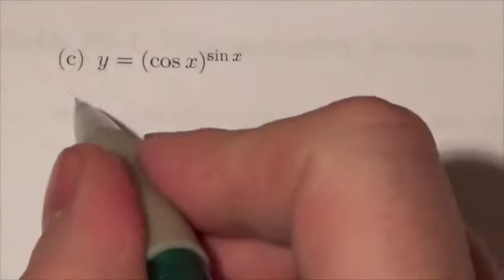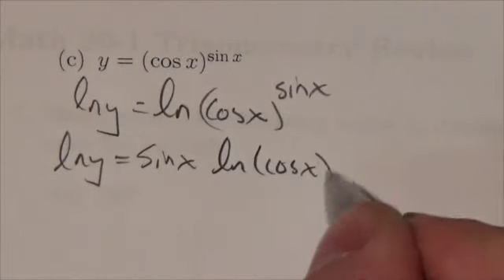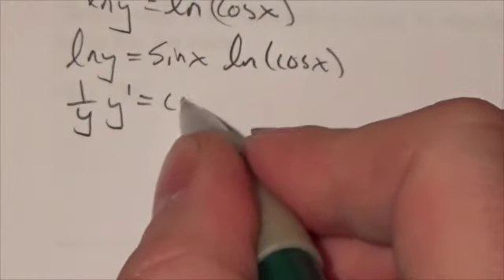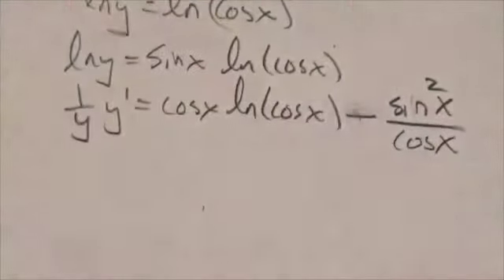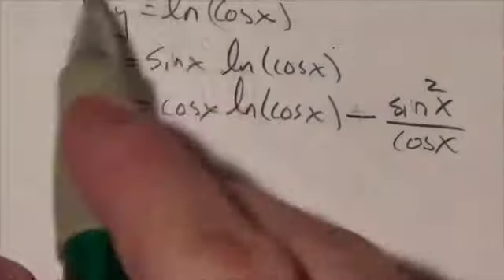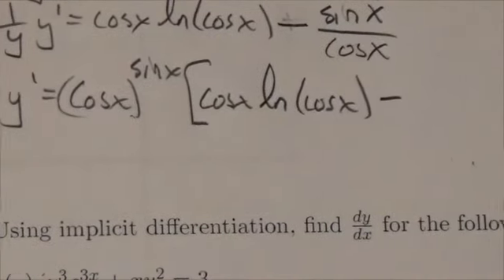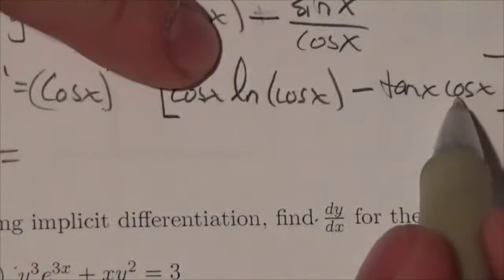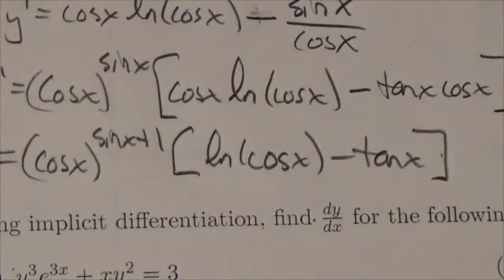Math 31 Exp & Log Review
This is about logarithmic differentiation.